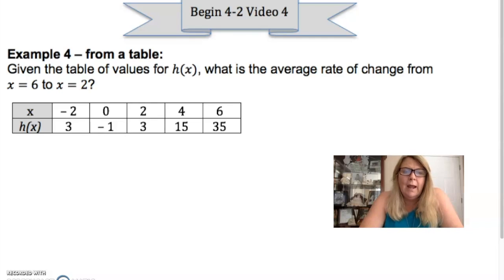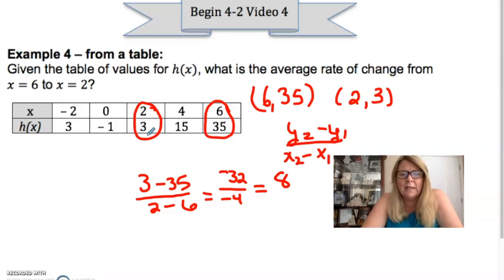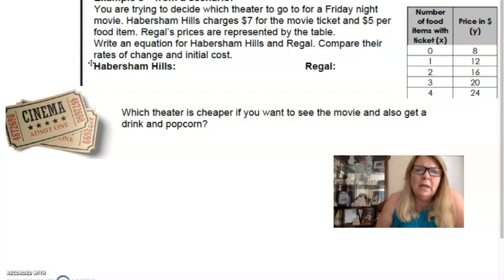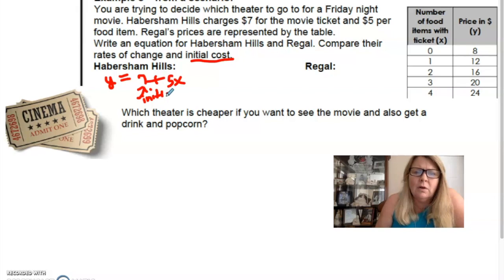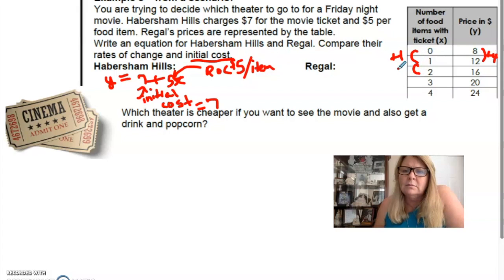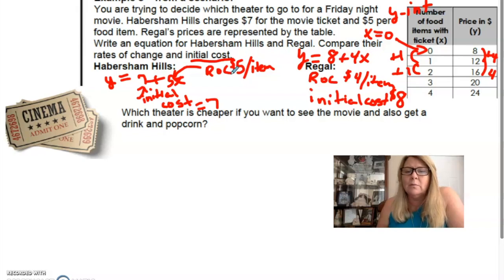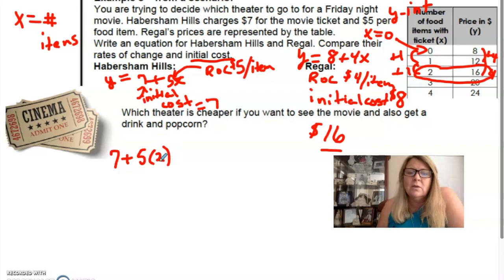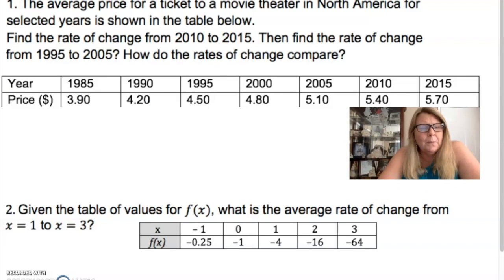4-2 video 4 Rate of Change from tables and scenarios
This video is about 4-2 video 4 Rate of Change from tables and scenarios